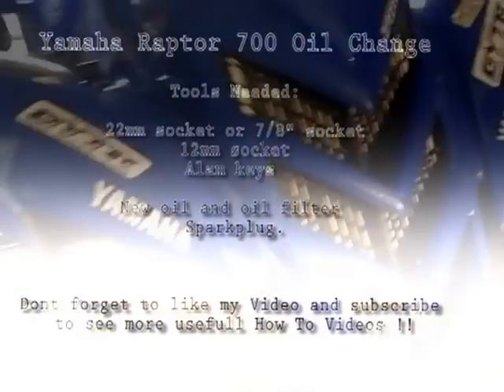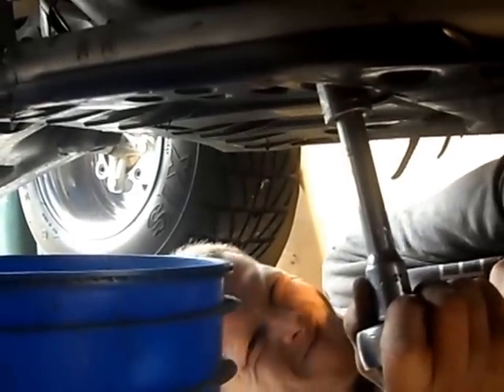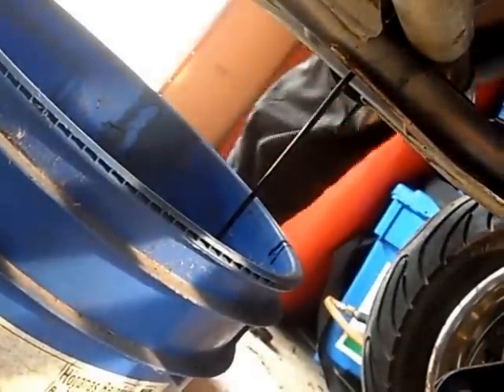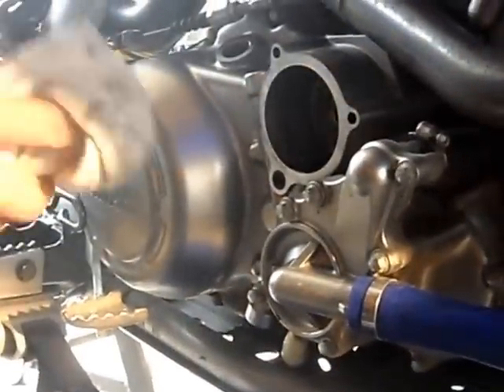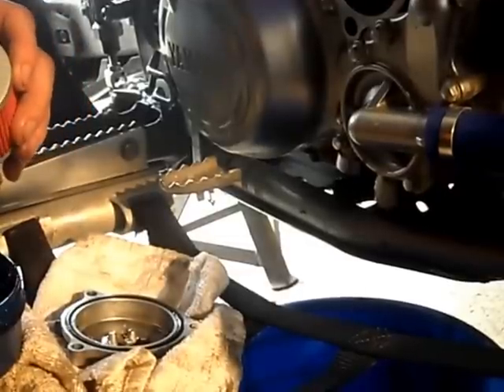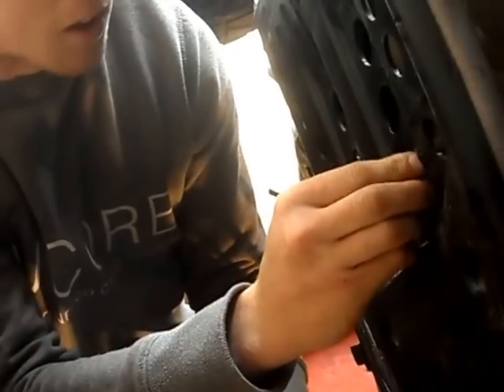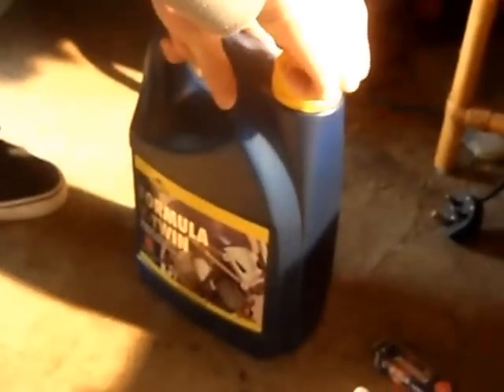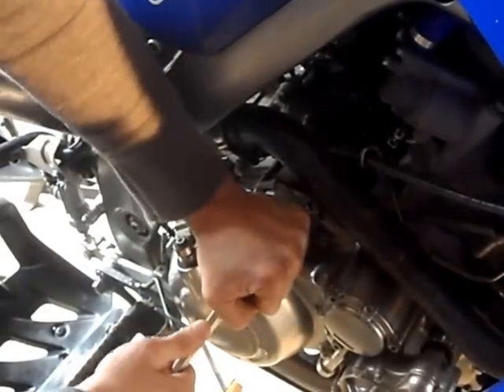** HOW TO ** YAMAHA RAPTOR 700 OIL CHANGE SERVICE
A step by step video on how to correclty complete a full oil change on a yamaha raptor 700, Dont forget to like my video and subscribe for more useful videos coming soon.